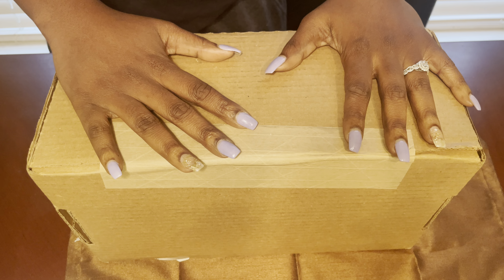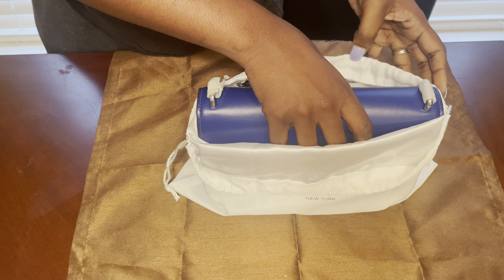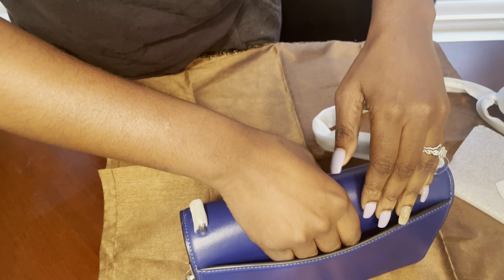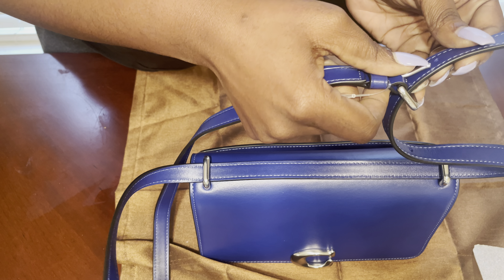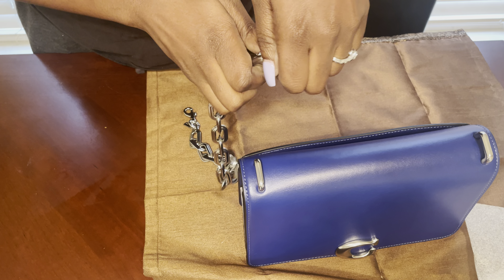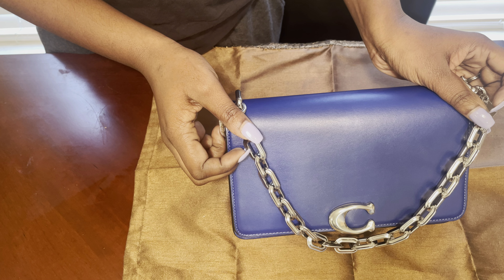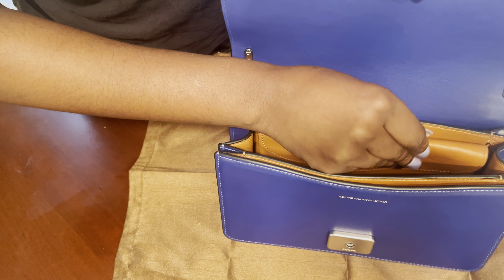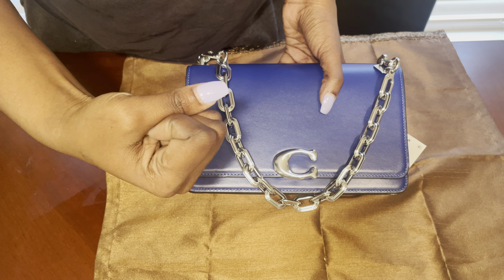Unboxing: Coach Bandit shoulder bag in sport blue